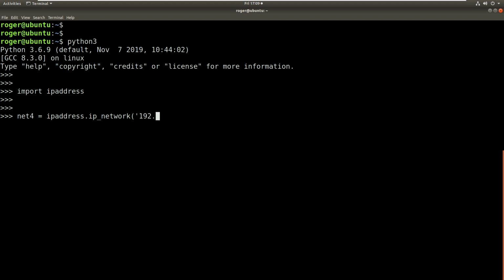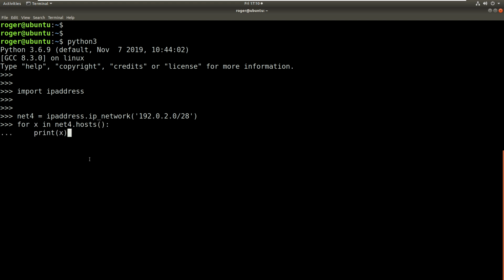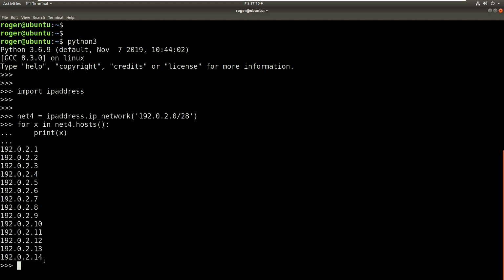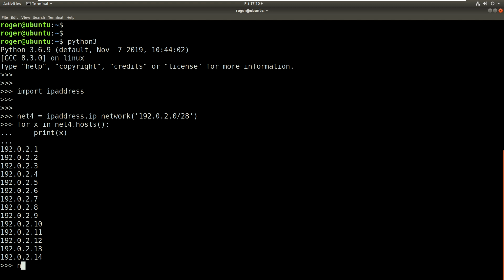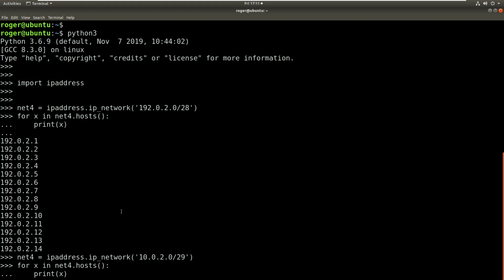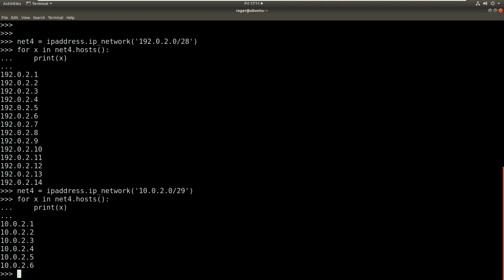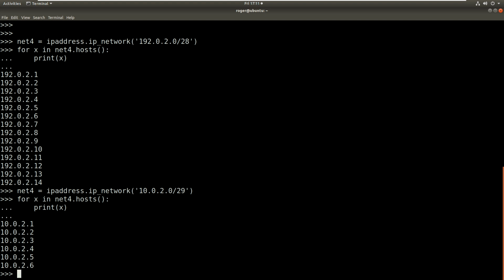Python Libraries for Network Engineers - IPADDRESS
This short video demonstrates one feature of the built in python library ipaddress to manipulate IPv4 and IPv6 addresses